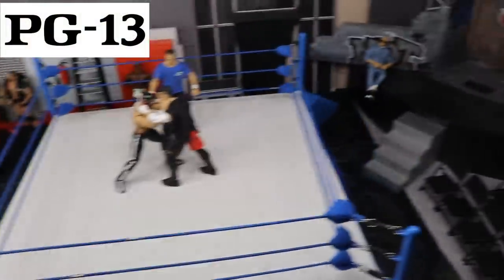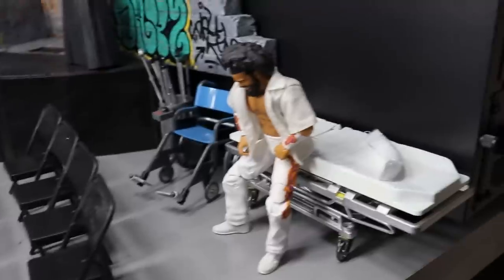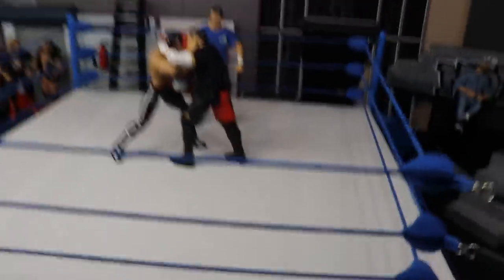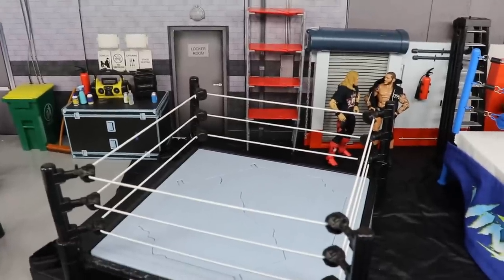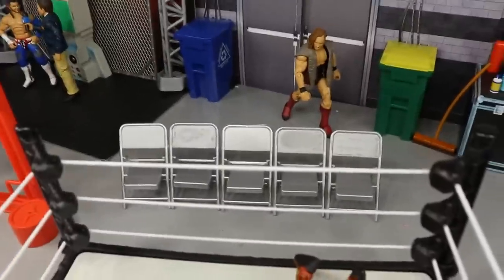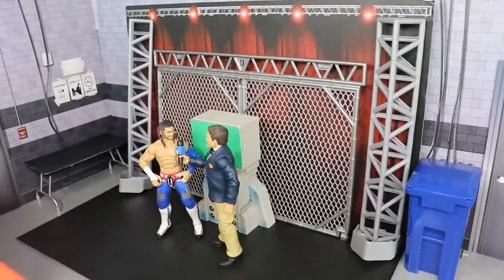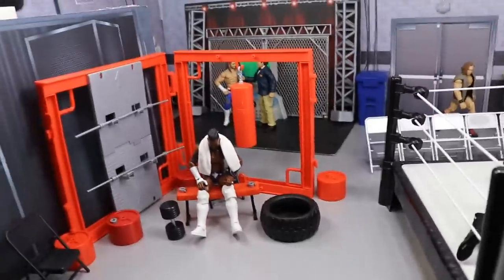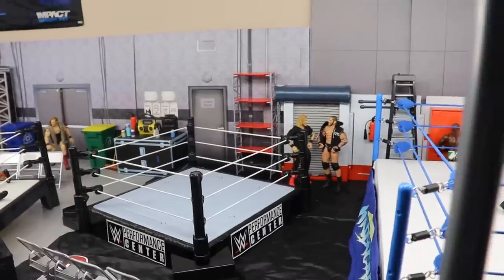MDT PERFORMANCE CENTER FOR WWE ACTION FIGURES! (PIC-FED)